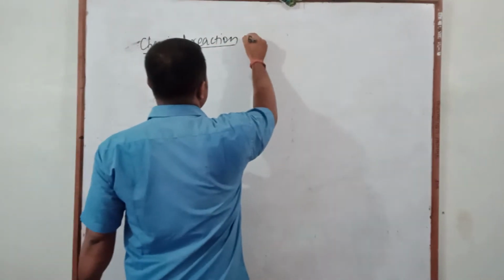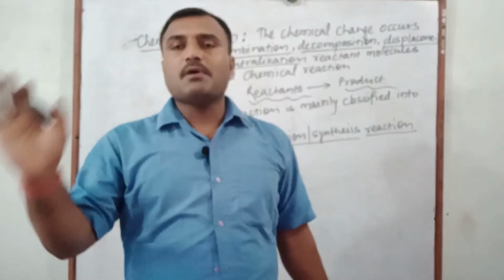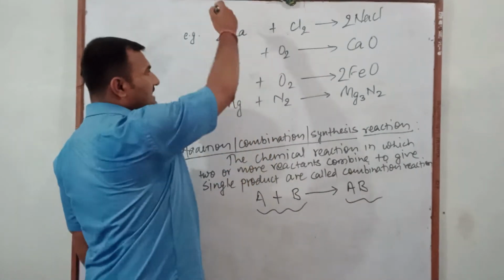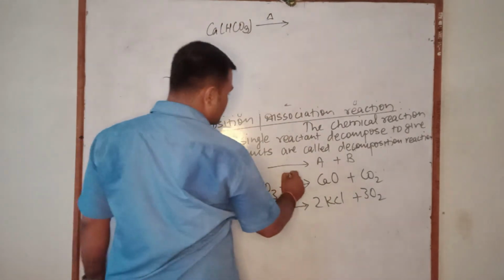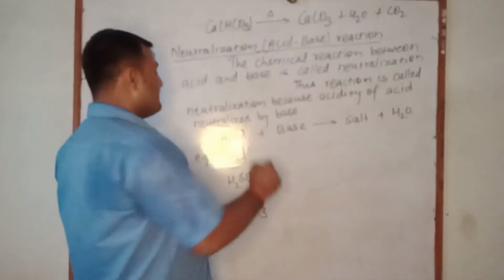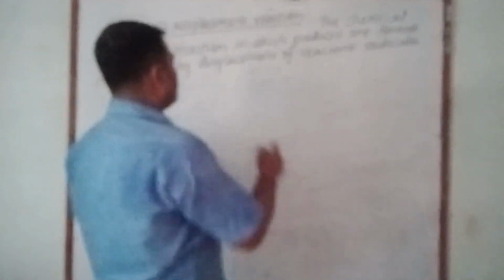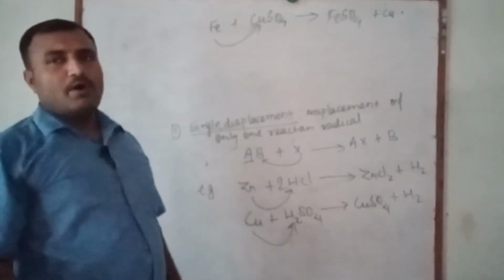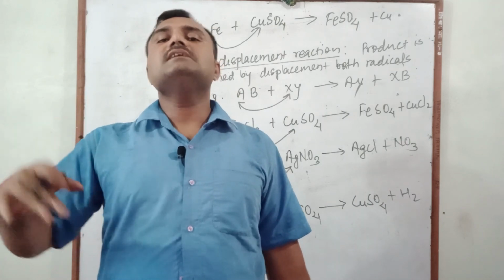Chemical Reaction # Class 9 and 10# part 3# type of chemical reaction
Addition reaction,decomposition reaction,displacement reaction,neutralization or acid base reaction,chemical reactions and equations,Chemical reaction NEB# Class 9 and 10# part IV,types of chemical reactions,chemical reactions and equations class 10
addition reaction #
 decomposition reaction#
displacement reaction#
 neutralization reaction